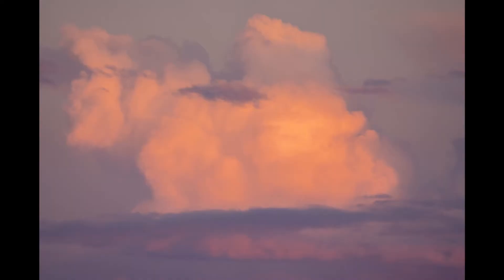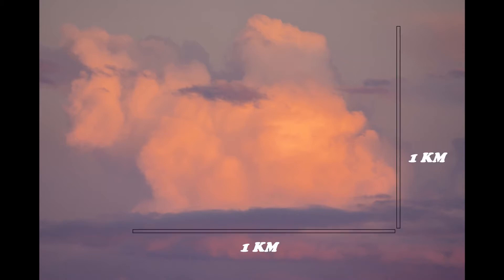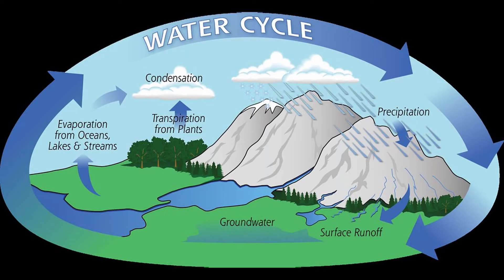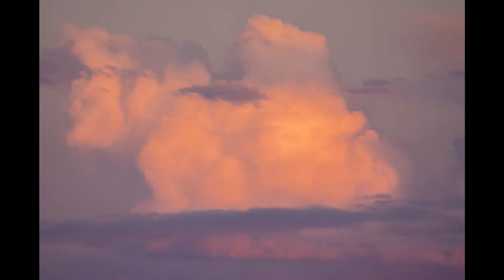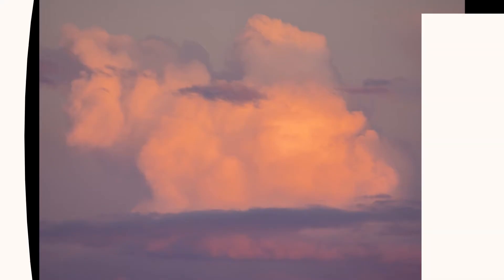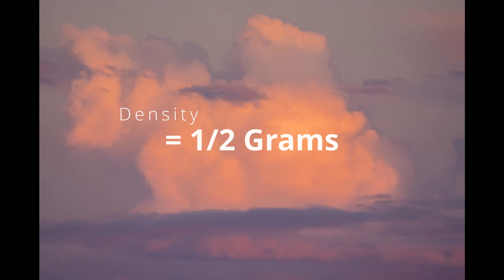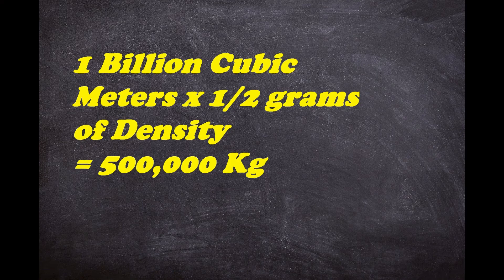How much does a cloud weigh?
Clouds can weigh up to 1.1 million pounds (500,000 Kg), that's like 100 Elephants but the question it raises is that how do we measure the weight and what do we consider while measuring? Is it air molecules, water droplets, ice crystals or cloud droplets? What is it?